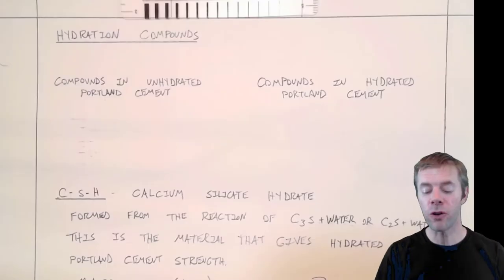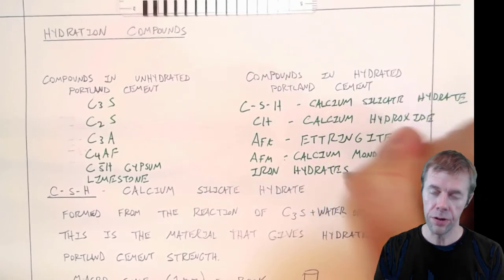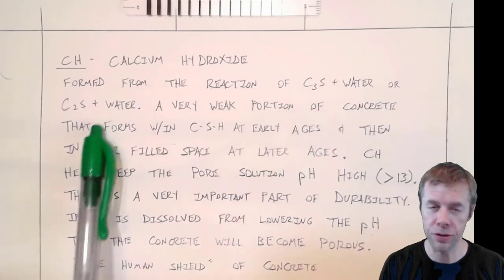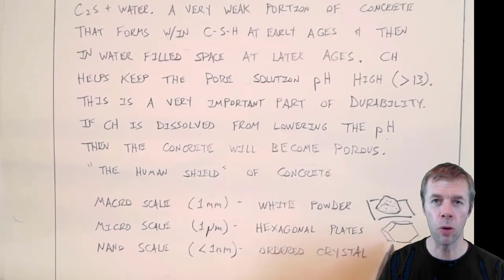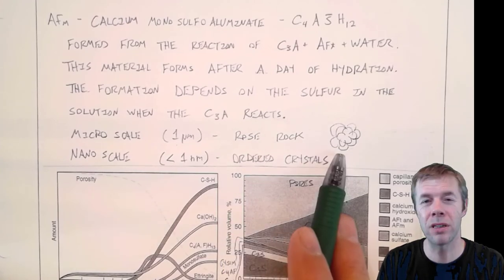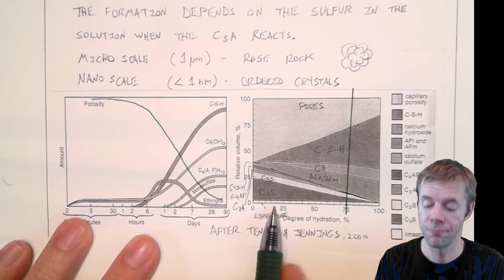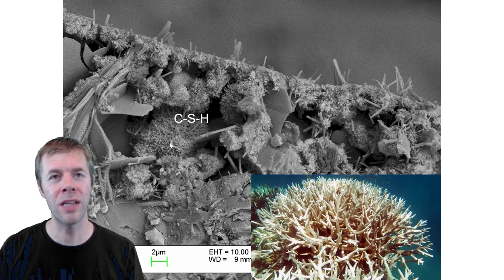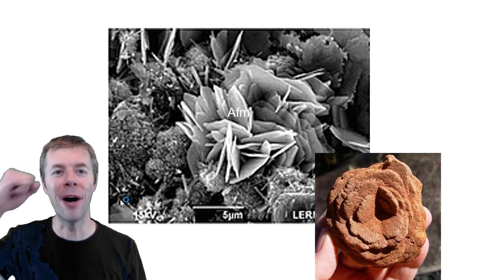Cement Hydration Compounds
This video is dedicated to T. Ramlochan.